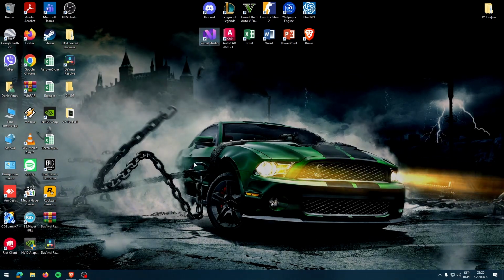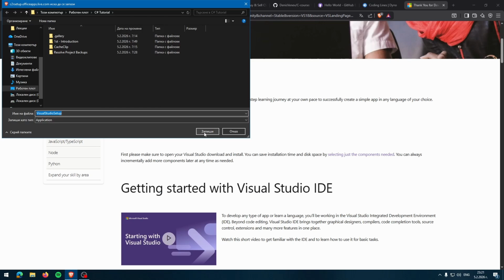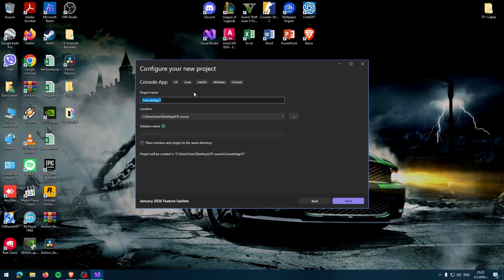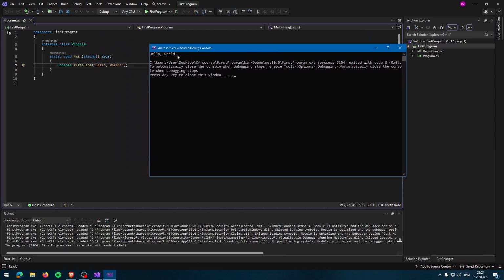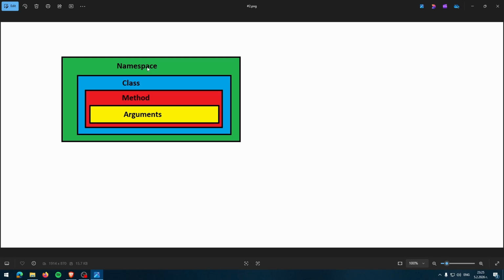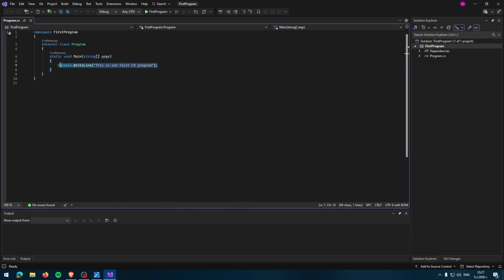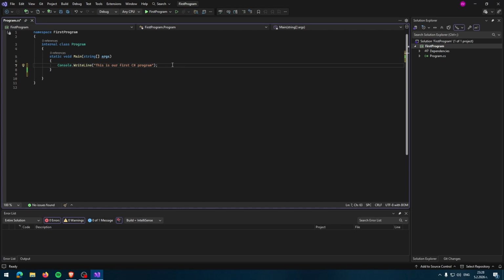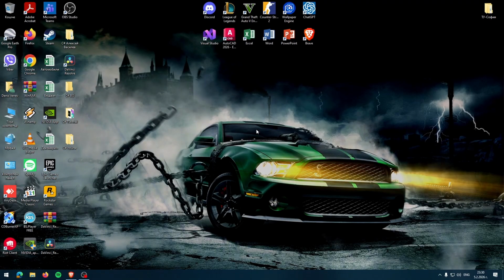C# Tutorial for Beginners #2 - Installing Visual Studio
In this video, we install Visual Studio and write our first C# program step by step.

If you are completely new to programming, don’t worry — everything is explained slowly and clearly so you can follow along.

In this lesson you will learn:
• how to download Visual Studio
• which components to install
• how to create a Console App
• how to run your first C# program

This course is made for beginners who want to learn C# from scratch.